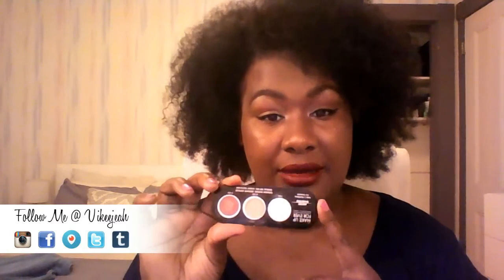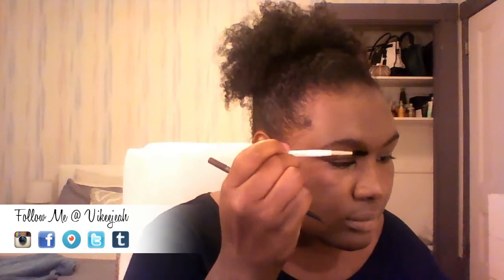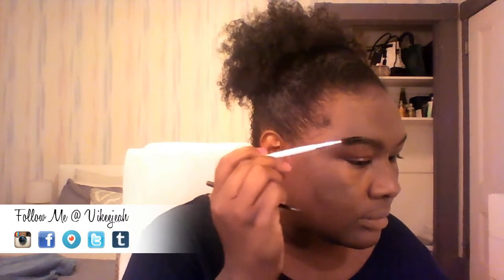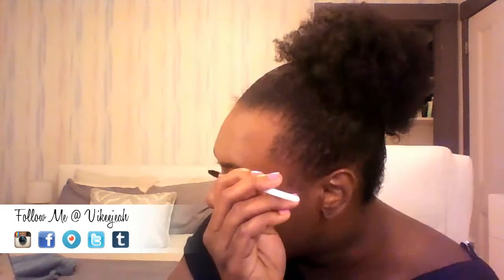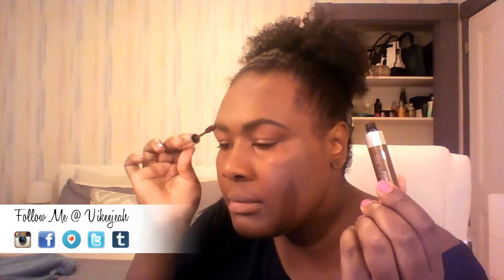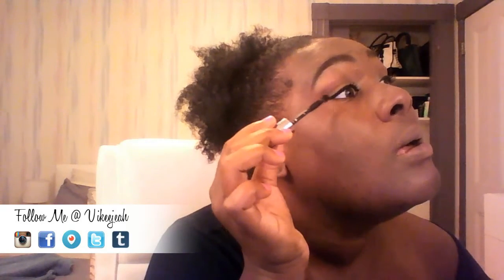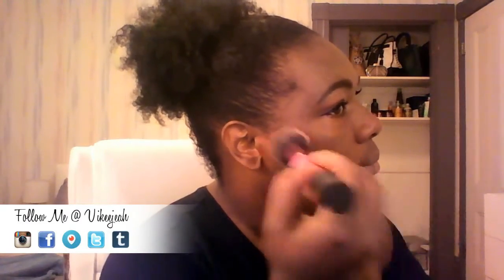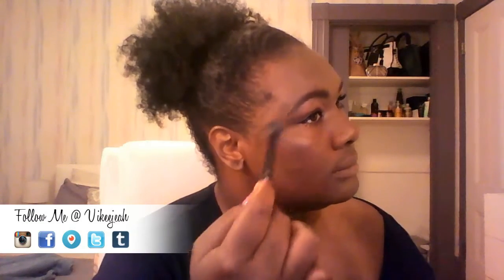Makeup Tutorial | Everyday Fall Glam (Make Up For Ever, NARS, Clinique)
Facebook /vikeejeahblog . Twitter & Periscope/ @vikeejeah . Instagram /vikeejeah

PRODUCTS USED

Too Faces Lip Primer

Make Up For Ever Eyeshadows

ABH Tinted Brow Gel (Rich Dark Brown)

NYX Eyeshadow Base (Skin Tone)

Tarte Tartiest Clay Paint Liner

Butter London Iconoclast Mega Volume Lacquer Mascara

Clinique Cheek Pop Blush (Cola Pop)

Tarte Amazonian Clay Full Coverage Airbrush Foundation (Rich Honey)

NARS Audacious Lipstick (Bette)

Smashbox Primer Water

BRUSH BRANDS

Real Techniques